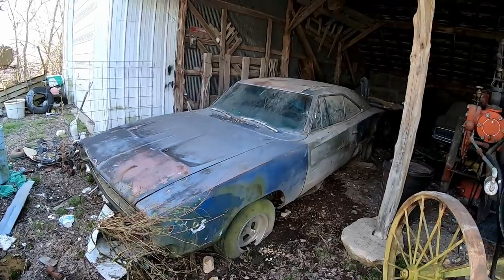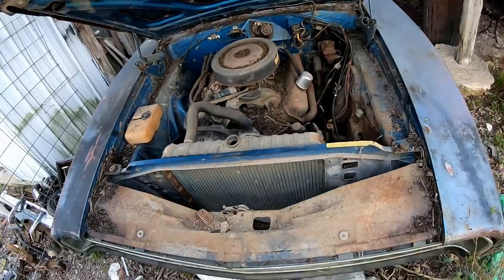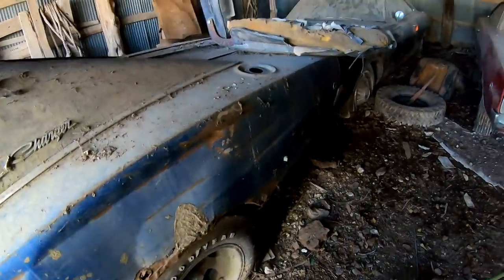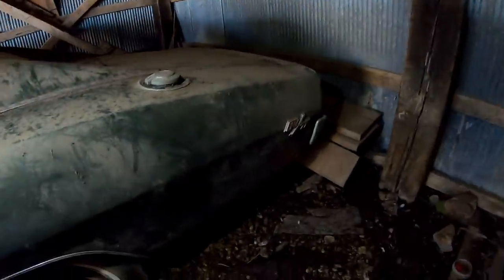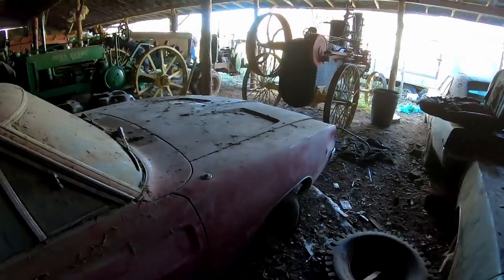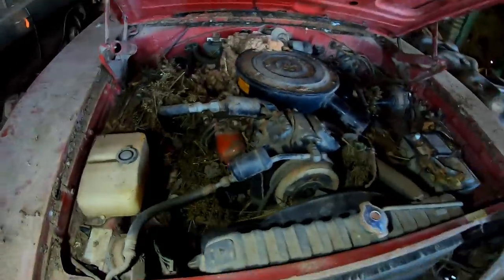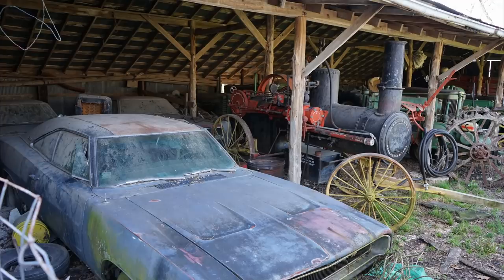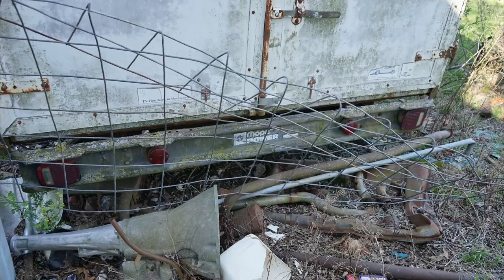BARN FINDS! 1969 Dodge Charger R/T, 1968 Charger R/T and 68 Charger!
These three 2nd generation Dodge Chargers were completely unexpected sitting behind an old storage barn!  We were there for another part of the property, and the owner mentioned that we might like what is out back, I was not expecting three Chargers!

Not just any three Chargers, but two R/T's and a fully loaded 318 car!  These definitely had me excited to say the least.